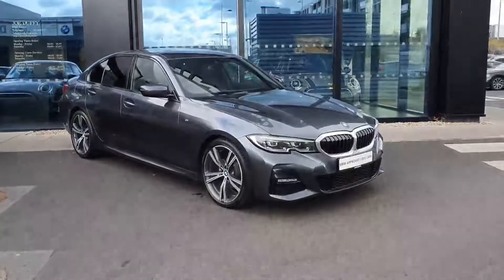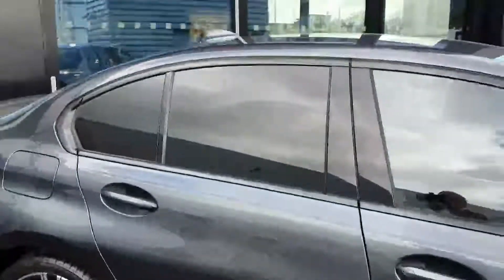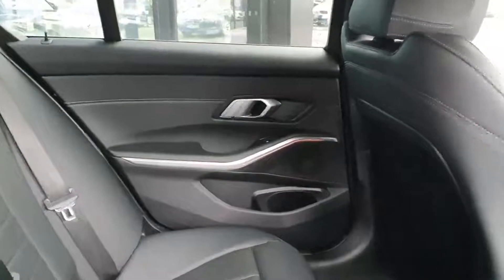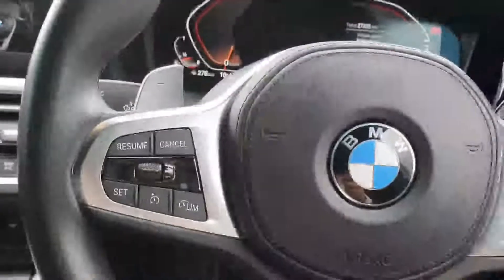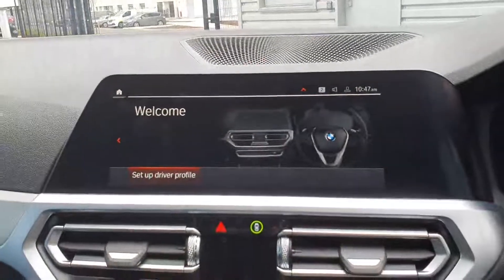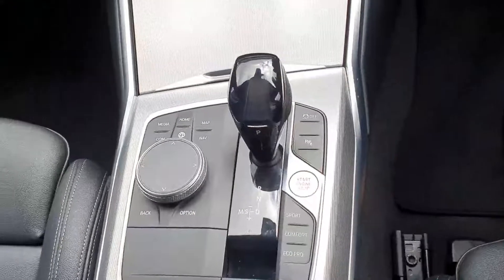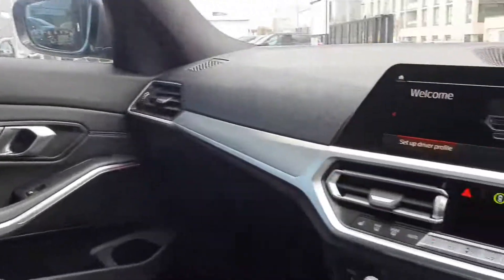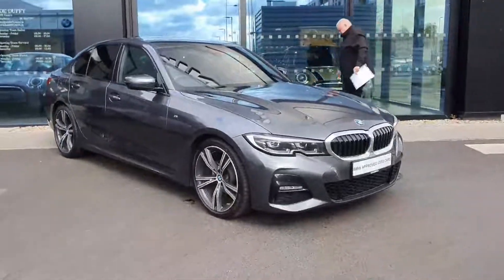YH21THX - 2021 BMW 3 Series 320d M Sport Saloon 52,800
Here is a video of our YH21THX - 2021 BMW 3 Series 320d M Sport Saloon 52,800. Joe Duffy BMW  MINI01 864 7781